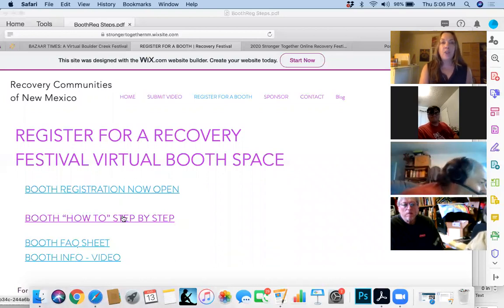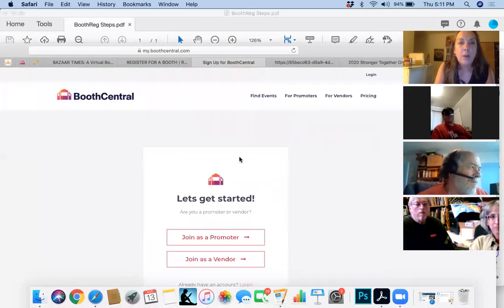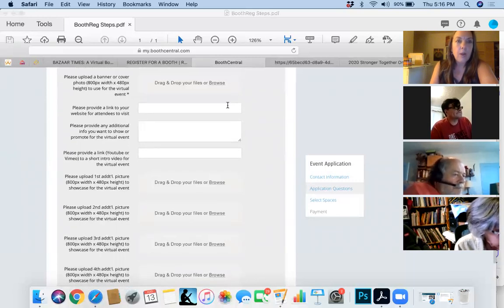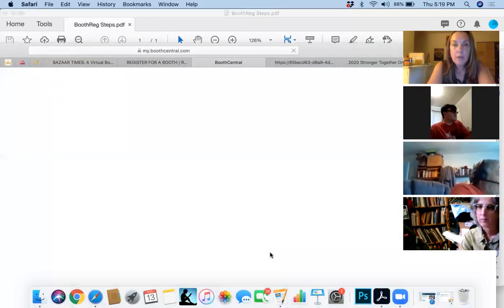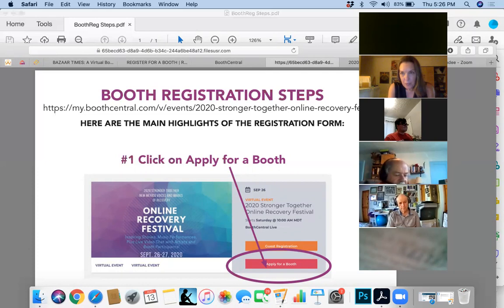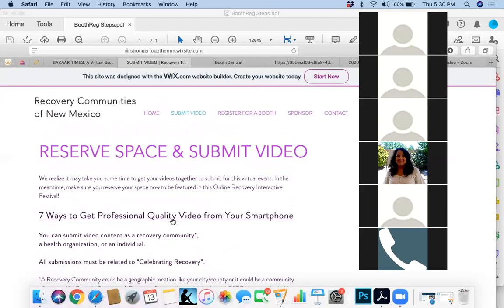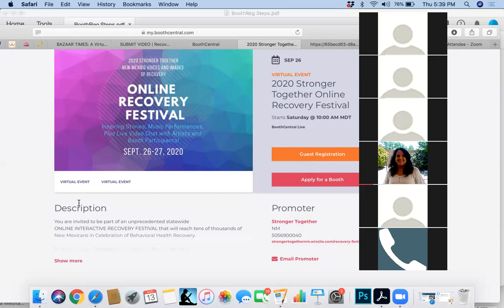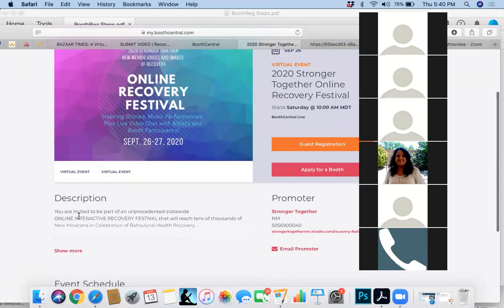Q and A Session on Booth Registration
Step by step instructions on how to register for a virtual booth for the Stronger Together Online Recovery Festival